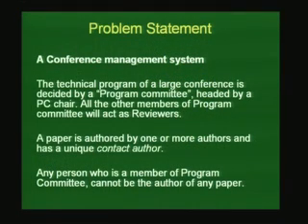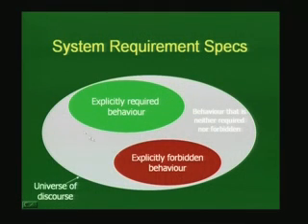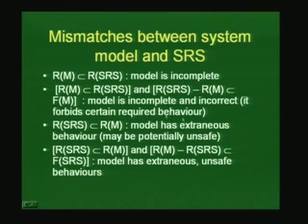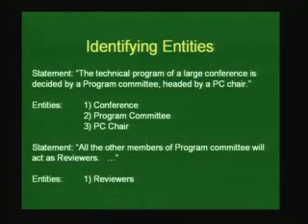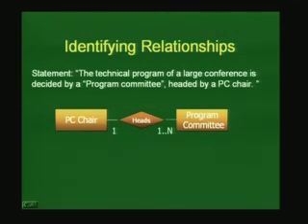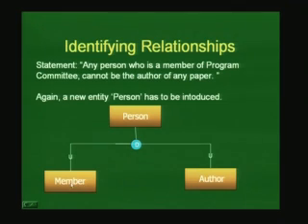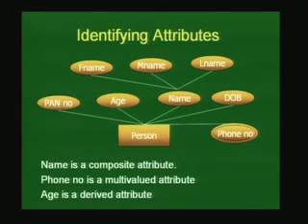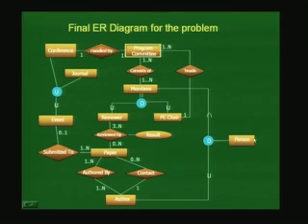Lecture -41 Case Study - Part One Database Design